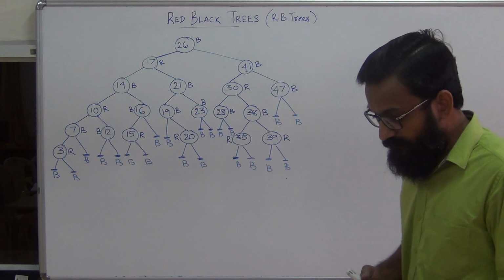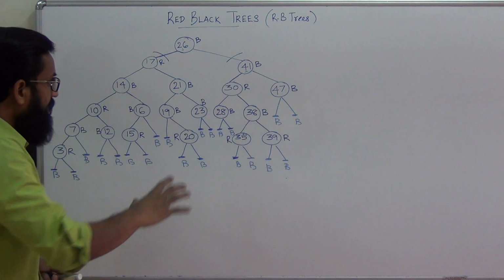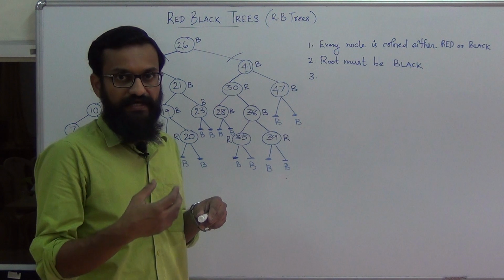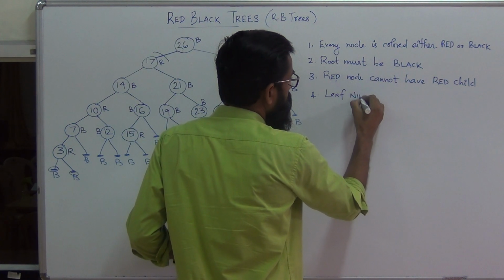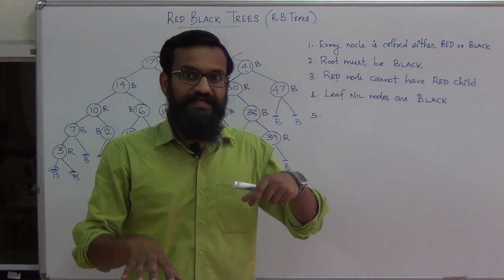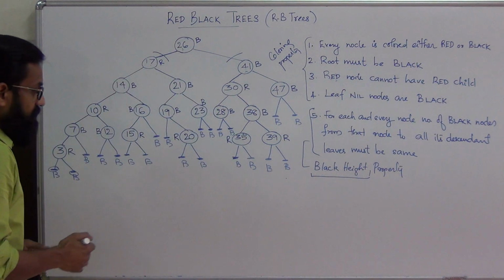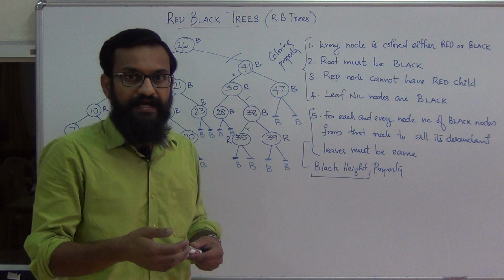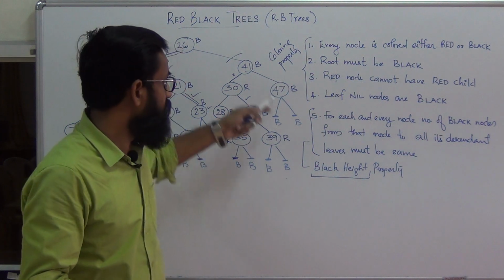Introduction to RB Trees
Properties of R-B Trees